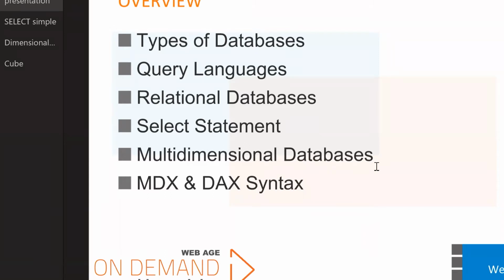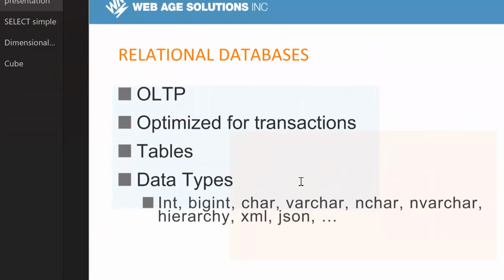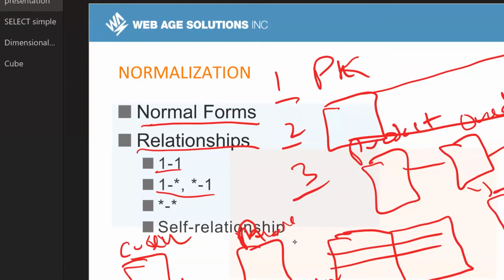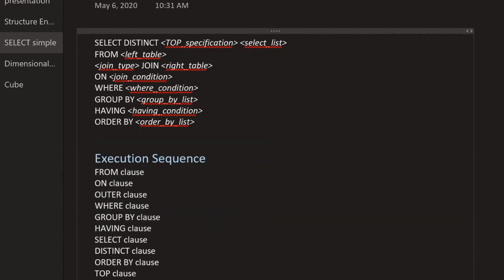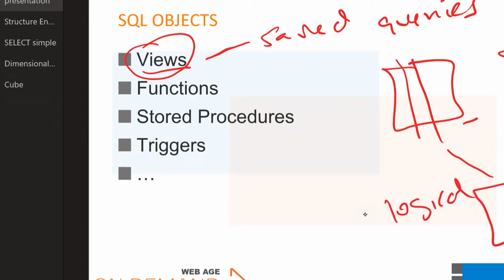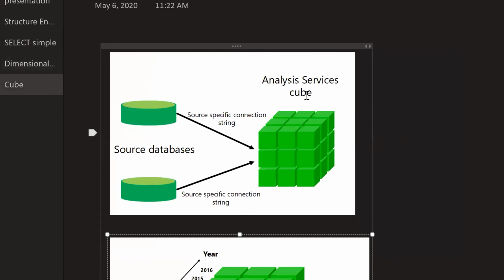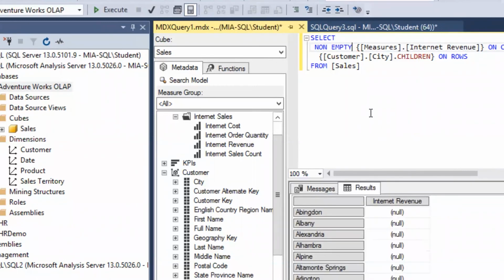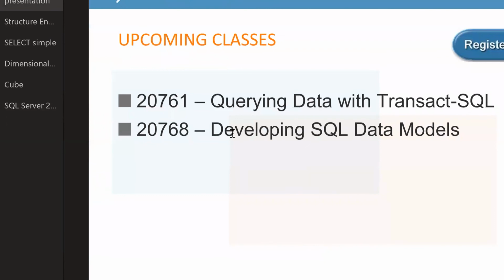Querying Transactional and Analytical Databases (using SQL, MDX, & DAX)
Presented by Joe Griffin, Power Platform and Business Applications Evangelist, Microsoft Certified Trainer.

PL-900T00
Microsoft Power Platform Fundamentals Training

Learn the business value and product capabilities of Power Platform. Create a simple Power App, connect data with Common Data Service, build a Power BI Dashboard, and automate a process with Power Automate.

As an authorized Microsoft Learning Partner, Web Age Solutions delivers a complete catalog of Microsoft Azure Training courses to help you use your cloud environment to its fullest potential.
Web Age Solutions is a Microsoft Silver Partner.

Find the right Microsoft Training for your needs:
Microsoft Azure   SQL Server
Web Application Development SharePoint Server
Microsoft Security  Team Foundation Server (TFS)
Visual Studio and Development Fundamentals
Exchange Server  Windows Server 2019
Dynamics 365 & Power Platform
Windows 10   Power BI
Business Intelligence  Microsoft 365